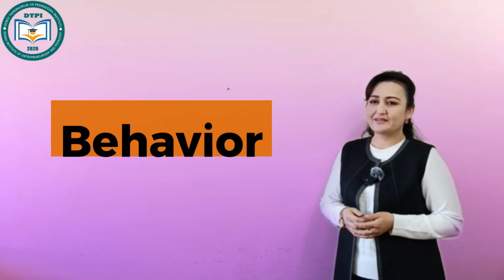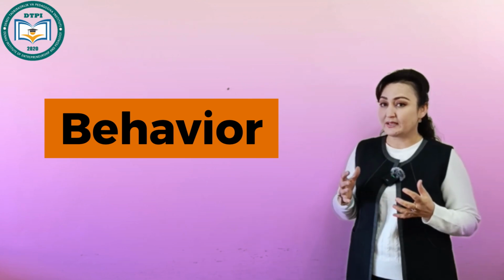Iroda CHORIYEVA - Identifying and selecting aims